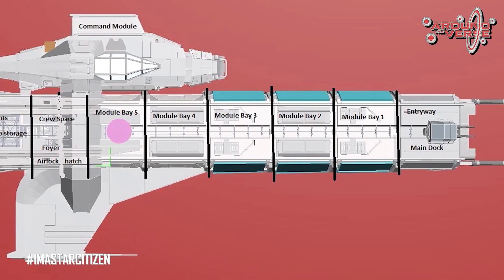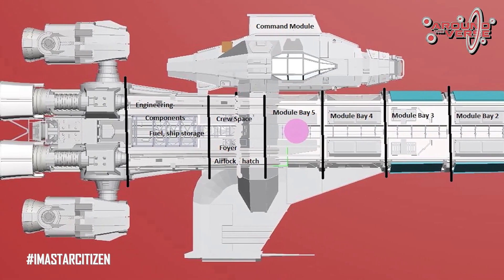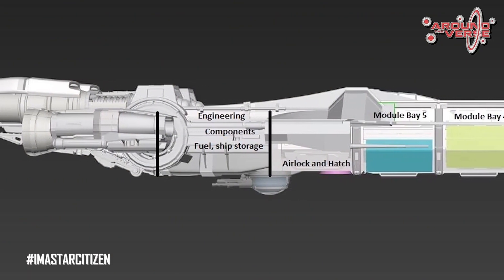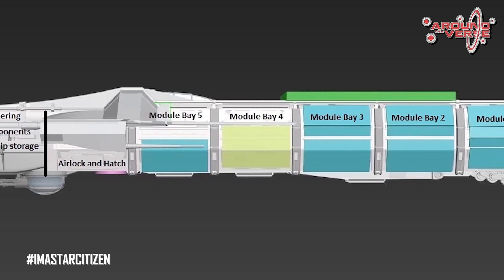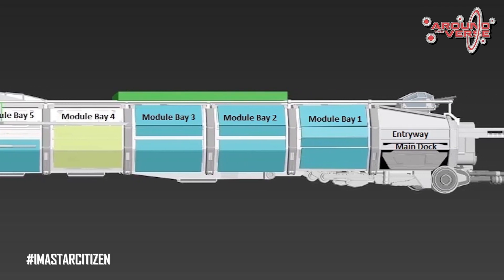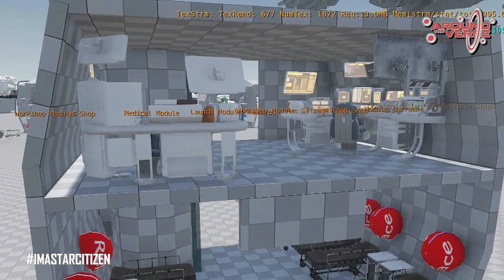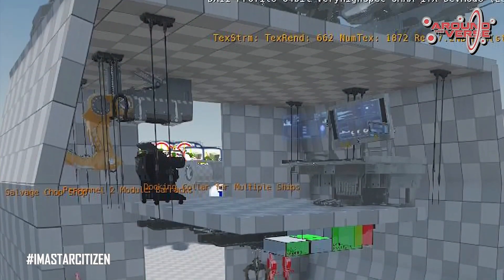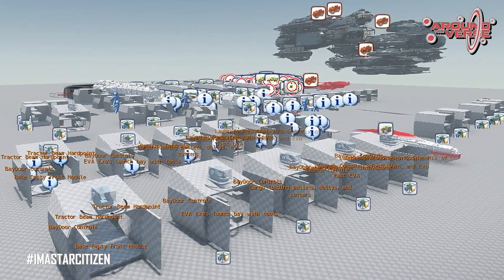[Ship Shape Ep 62] - Caterpillar